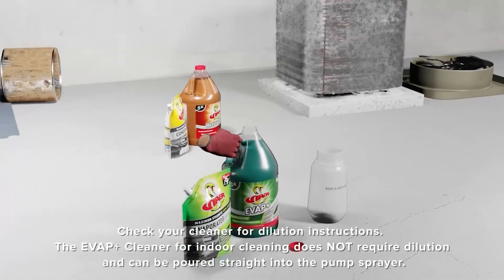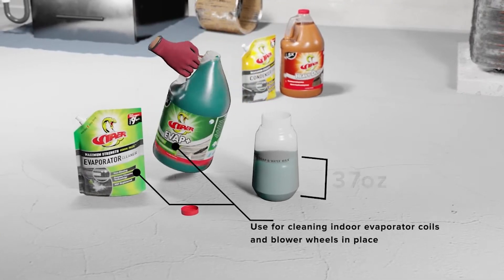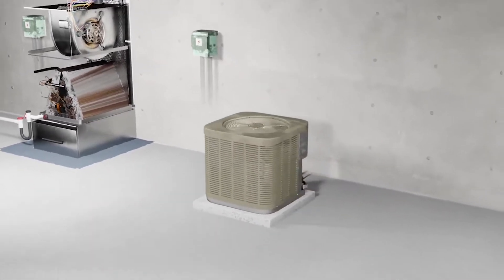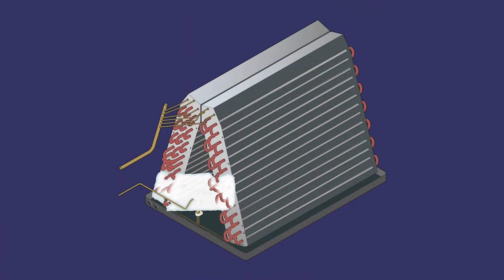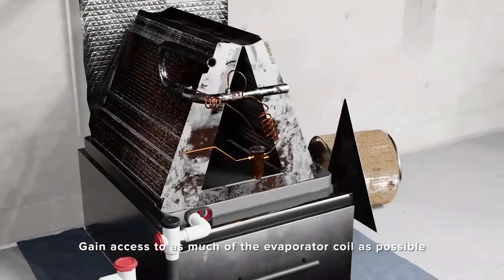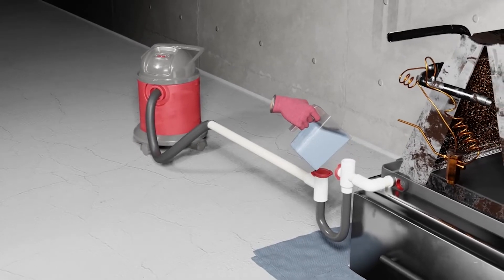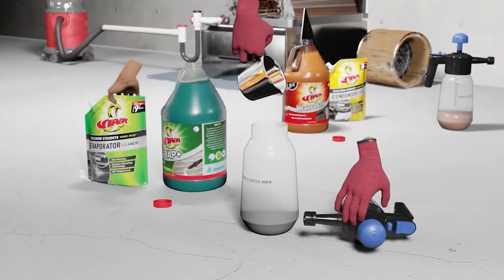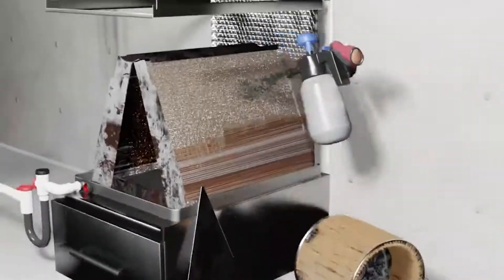VIPER EVAP+ EVAPORATOR COIL CLEANER & VENOM PACK EVAPORATOR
Viper EVAP+ is the HVAC industry’s only non-rinsing evaporator coil cleaner using enzymes in a high-performing detergent base. Soils that resist conventional detergents are removed successfully with Viper EVAP+. The solution remains active for 72 hours with condensate production for continuous cleaning and complete odor elimination.

Venom Pack Evaporator Cleaner is a non-rinsing pure concentrate liquid designed to remove stubborn grease, grime, and dirt while destroying odors caused by bacterial growth. This 2-in-1 product eliminates the need for a separate cleaner and treatment, saving you time and money. The proprietary blend of enzymes digests odor-causing bacteria while the specialty detergents attack heavily embedded grease and grime to restore heat transfer and increase the efficiency of the coil.

Stock is available through HVAC Wholesalers, if your local wholesaler does not stock the product, they can contact our team to order the product.

Special thanks to @HVAC School for the content.